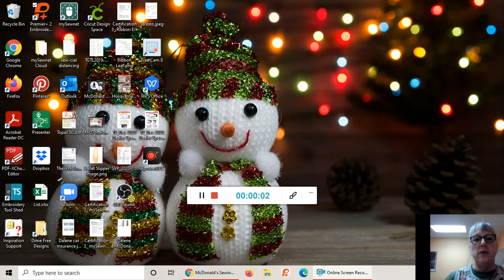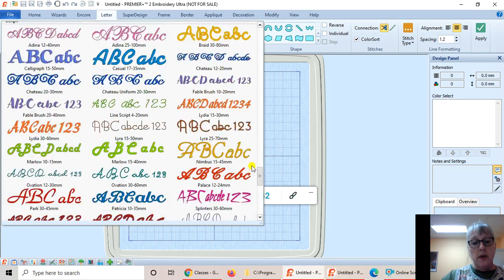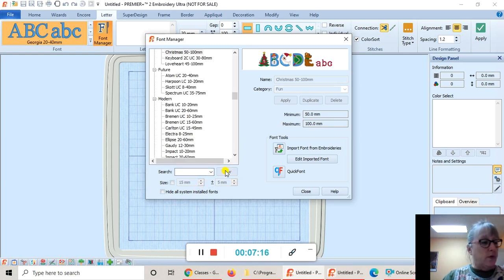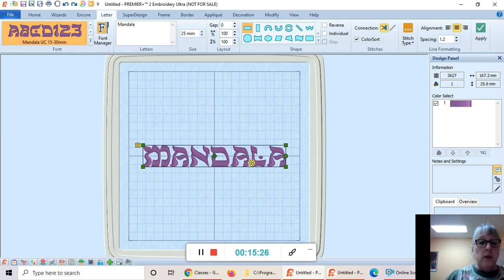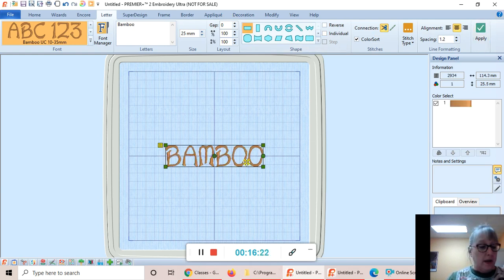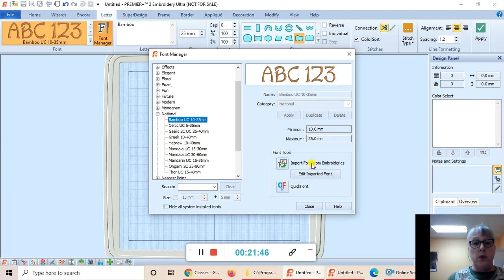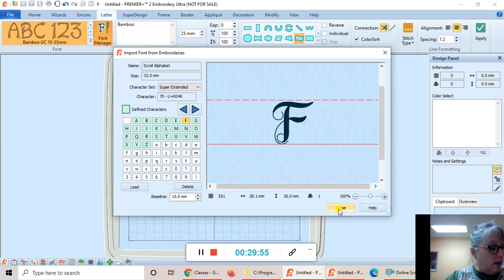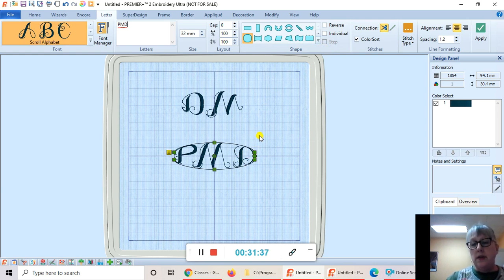Premier+2 Software: Managing Fonts and Handling Text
This lesson will show how to use the handles menu to manipulate the shape of your text and import embroidery fonts into the software.